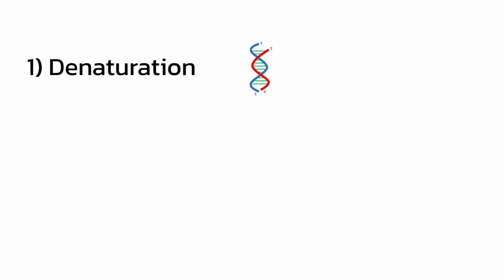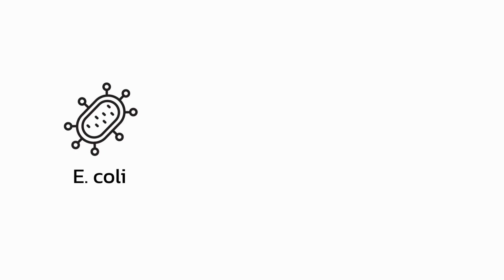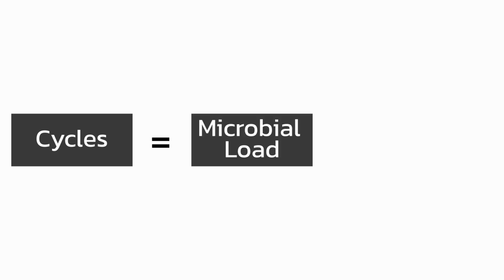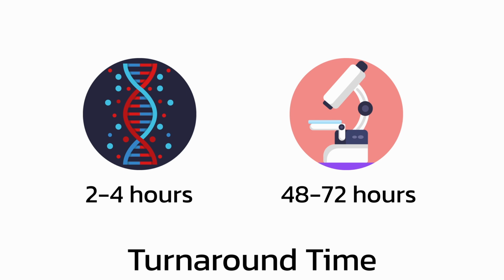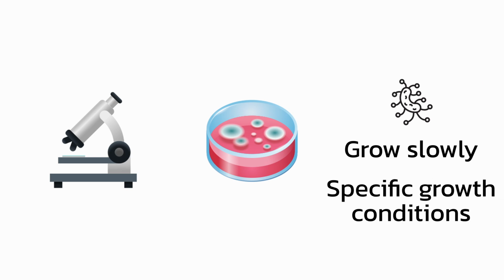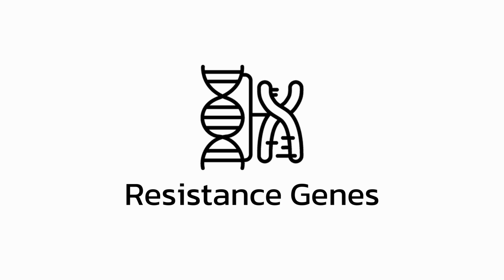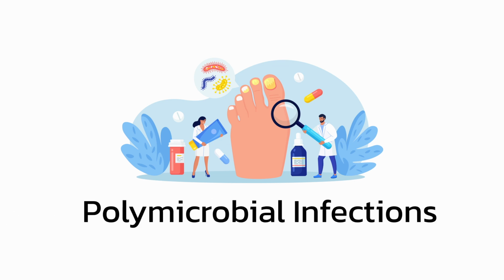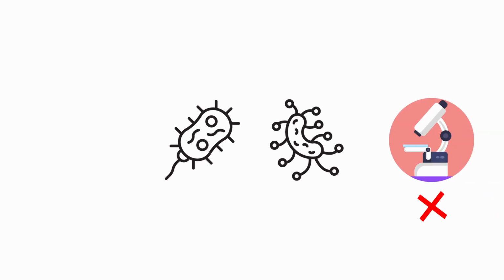WayMaker 101: What is PCR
This video breaks down what PCR testing is and how it differs from traditional culture and sensitivity testing. It also explains why WayMaker chooses to partner with the top PCR labs across the country in order to best serve our clients.